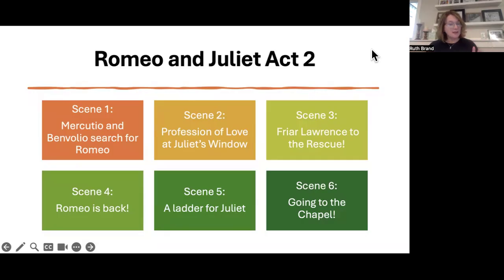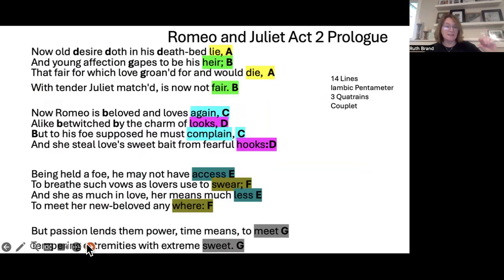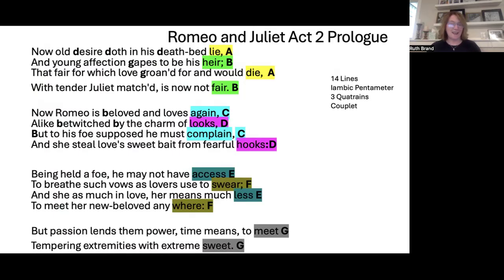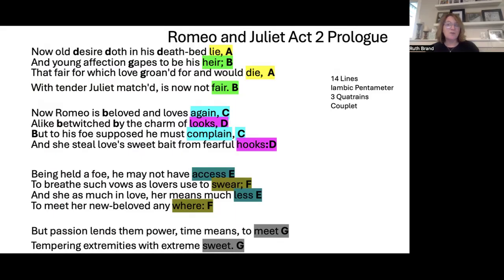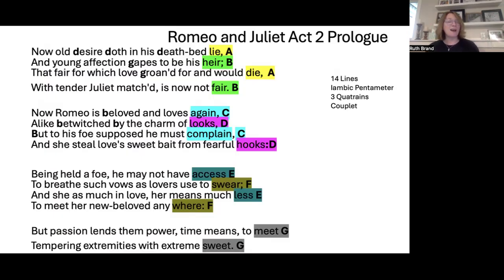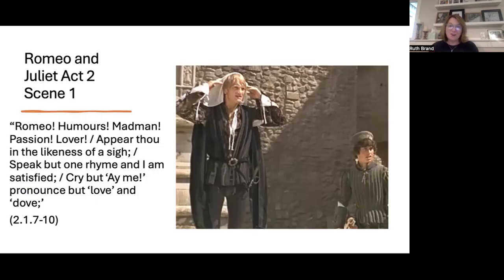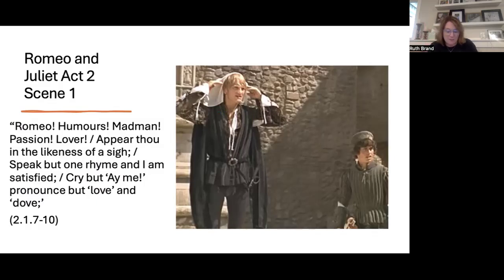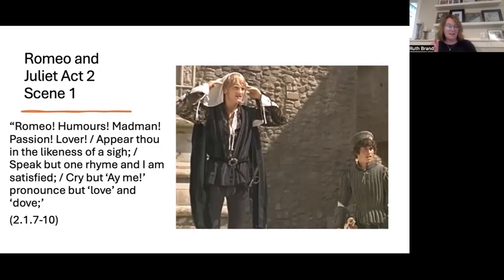Romeo and Juliet Act 2 Prologue and Scene 1